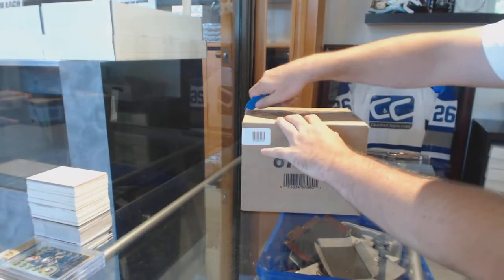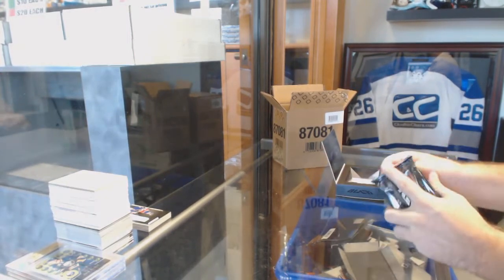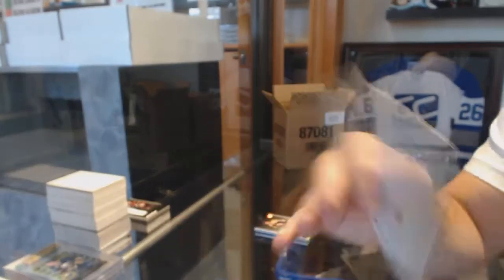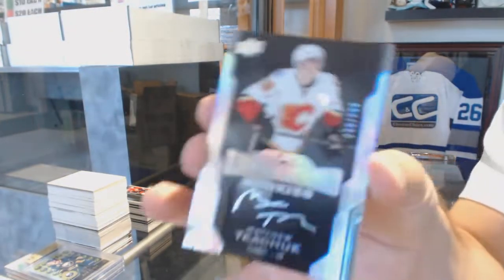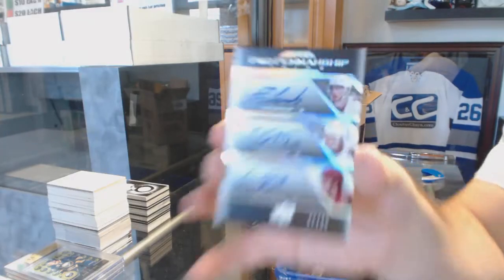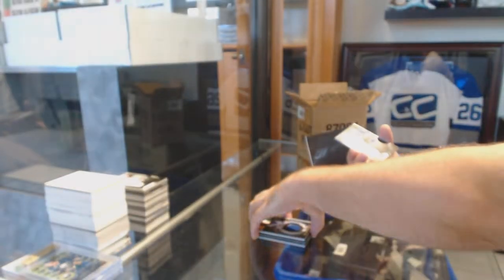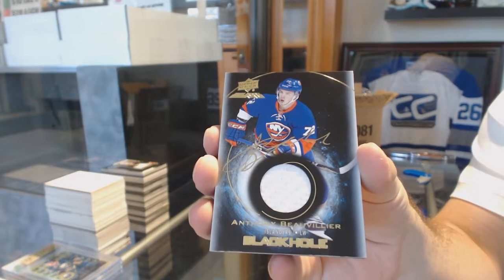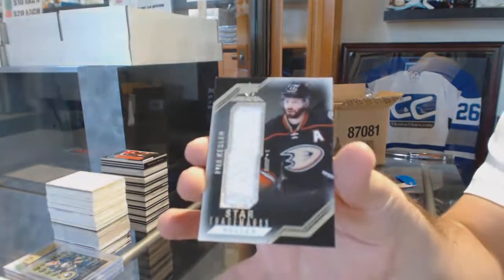Etuvetos 16-17 Upper Deck Black Hockey 10 Box Master Case Break